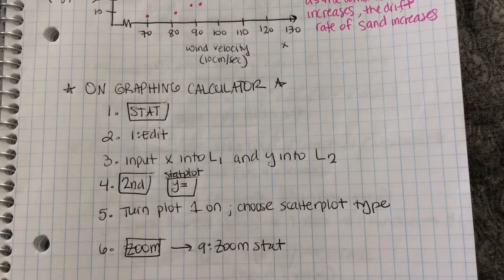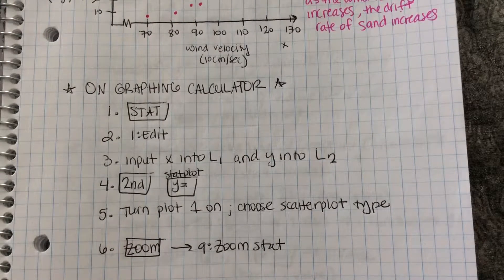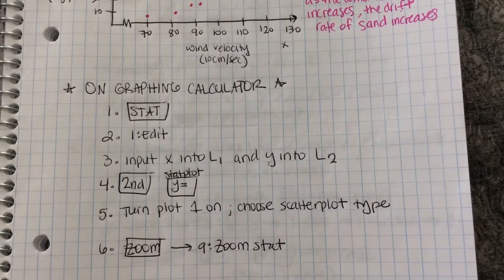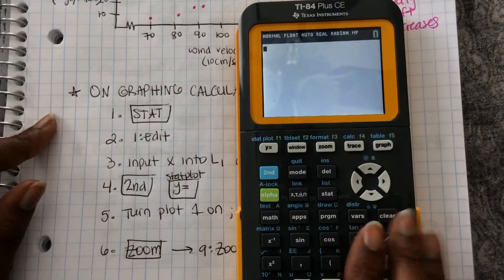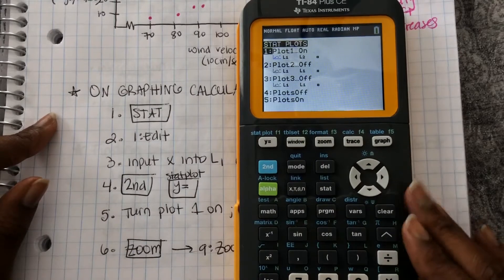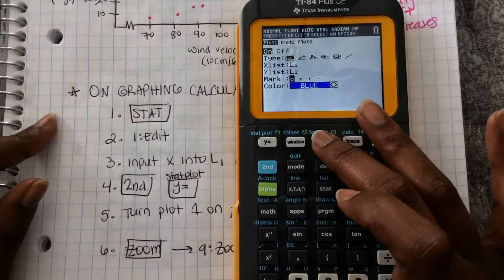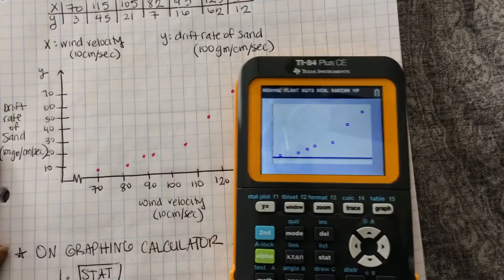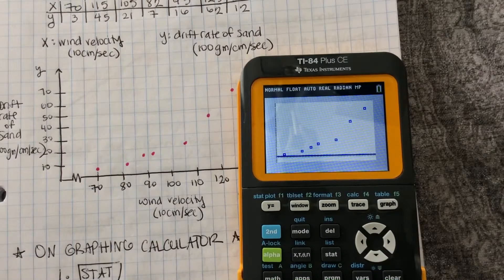9.1 example 1 with graphing calculator